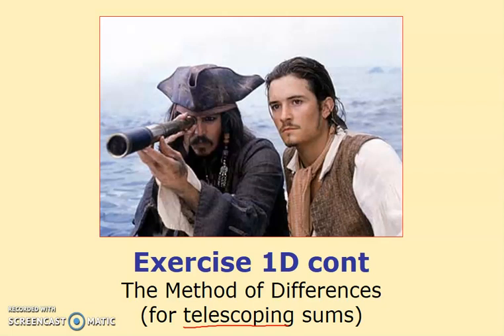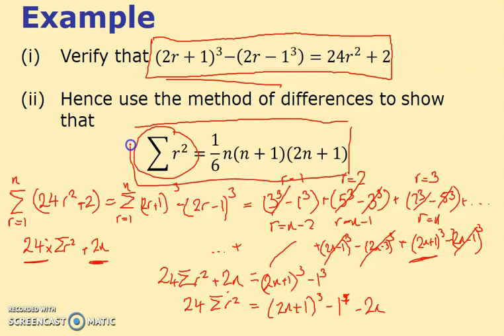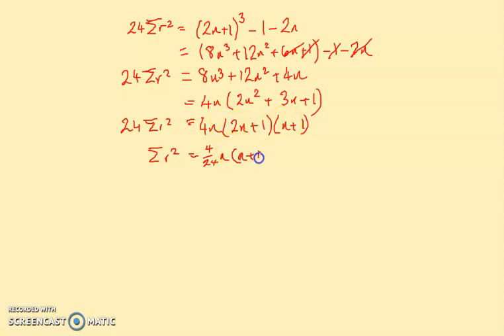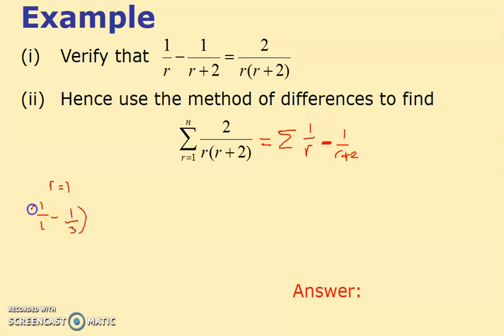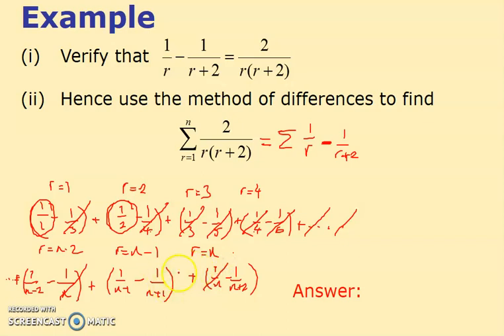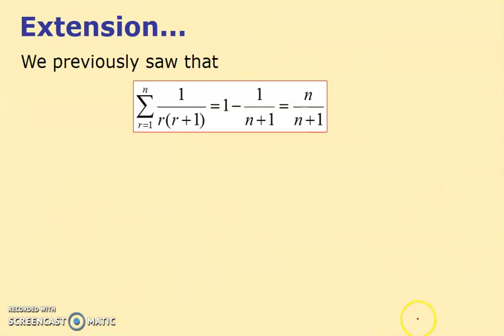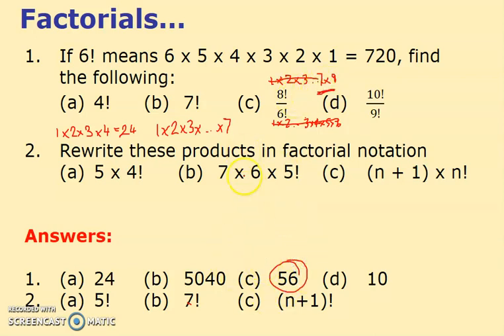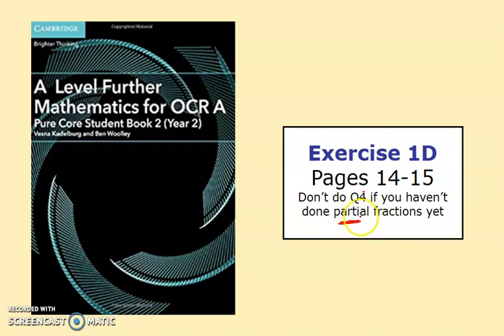Ex 1D cont – The Method of Differences - Y13 Further Maths (Pure)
Y13 Further Maths (Pure) - Ex 1D cont – The Method of Differences